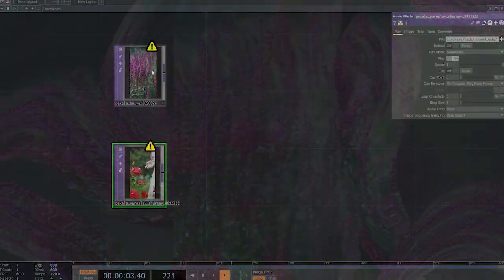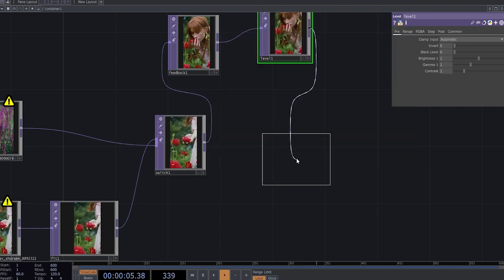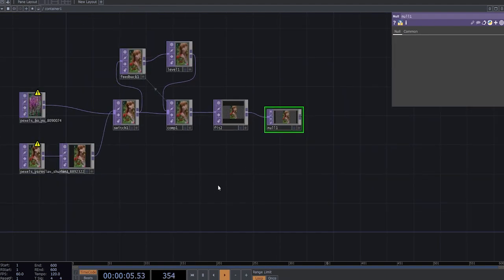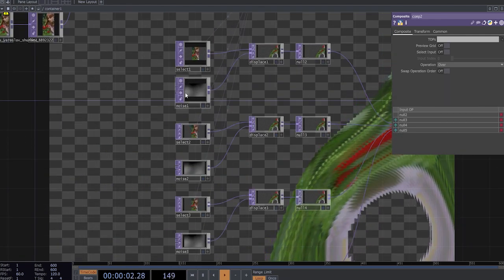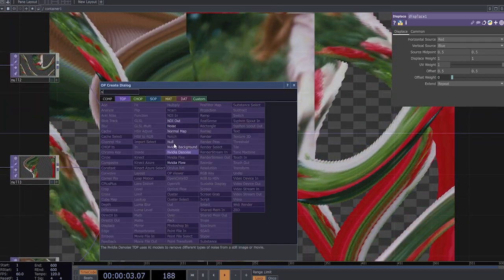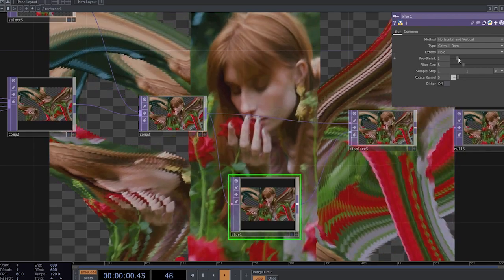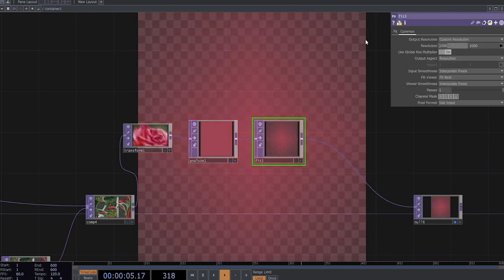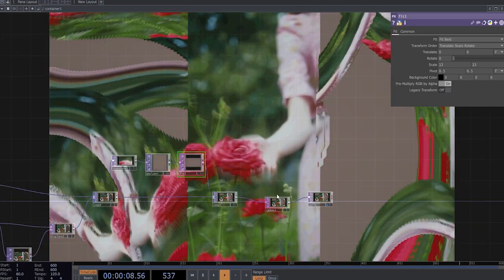BEAUTY PERFUME COMMERCIAL / TOUCHDESIGNER TUTORIAL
some kind of beauty perfume commercial effect in td